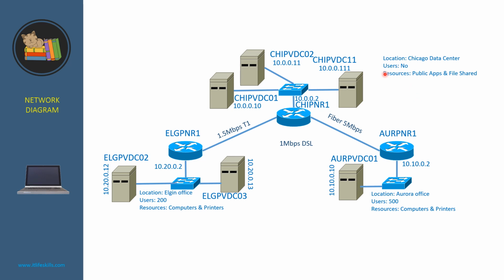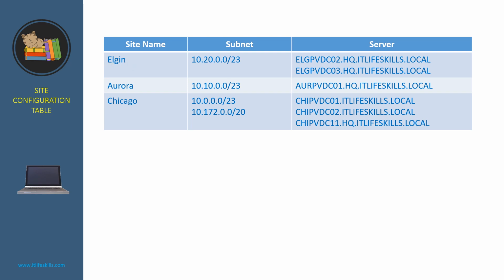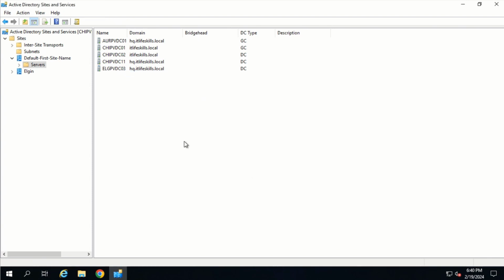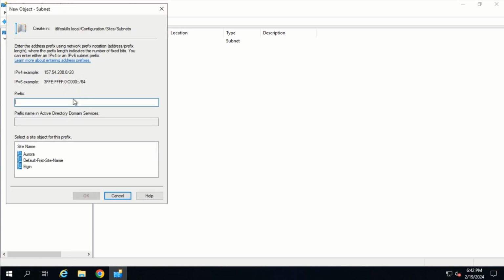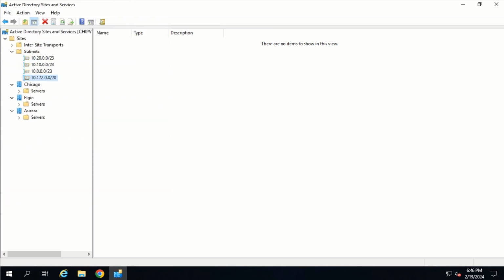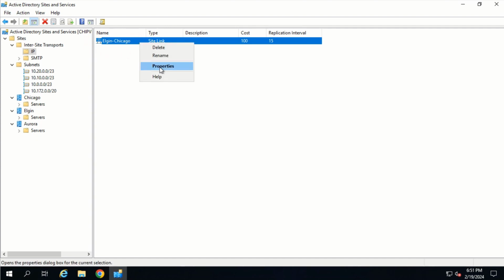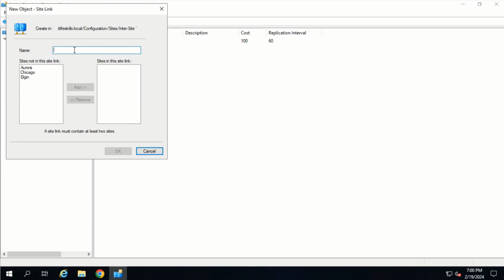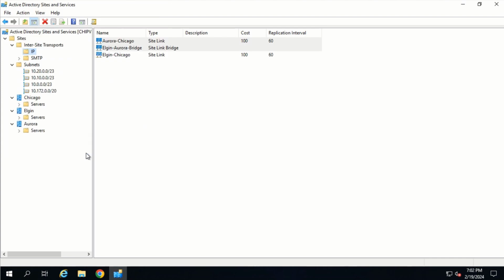4 Configuring Active Directory Sites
Review site configurations
Configure sites, site links and site link bridges